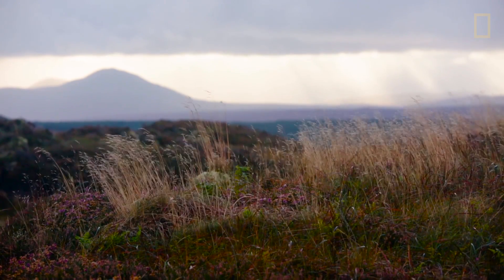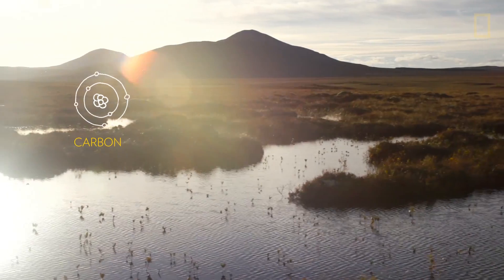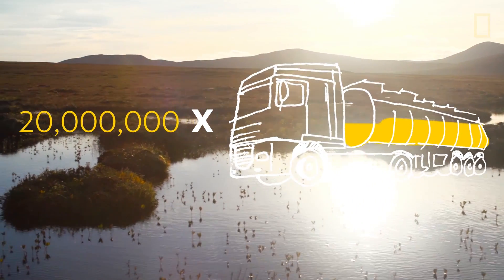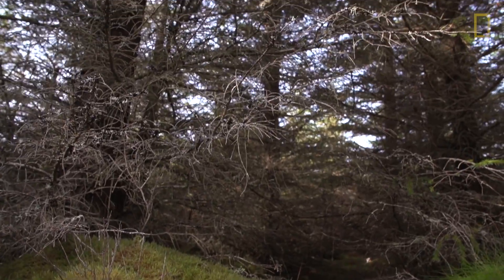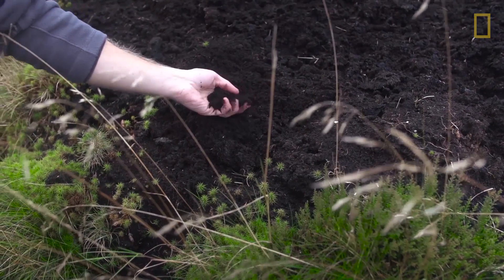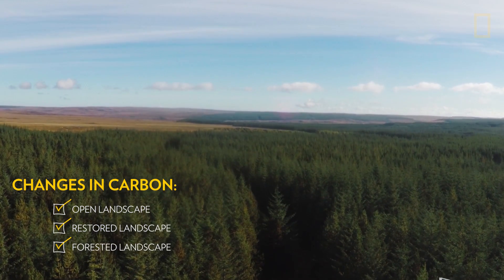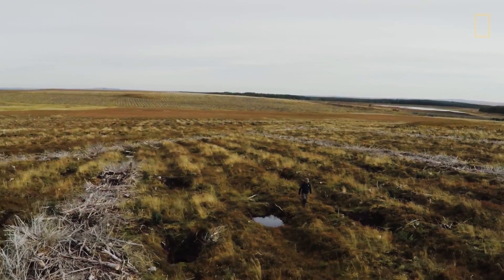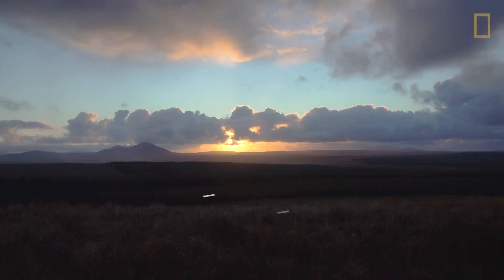Here, Cutting Down Millions of Trees is Actually a Good Thing | National Geographic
Scientists protect a vast carbon store by chopping down millions of trees in Scotland.

In the far north of Scotland, an unusual conservation project is underway: the systematic removal of millions of trees. While tearing down forests is generally a bad thing, at the RSPB Forsinard Flows Nature Reserve it is essential to restoring one of the most important ecosystems on the planet. Peatland blanket bogs have been absorbing carbon dioxide (CO2) from the atmosphere for thousands of years. In this one area of Scotland, the peatlands store an estimated 400 million tons of CO2—which is more than double the amount of CO2 stored in all of the United Kingdom’s forests put together.

But in the 1980s, tree plantations began buying up the peatlands in order to grow timber. They planted millions of trees and drained the peatlands of water, causing the peat to break apart and release CO2 back into the atmosphere. It’s estimated that losing just 4 percent of the CO2 that is stored in this peatland would equal Scotland’s combined household and industrial carbon emissions.

Though it will take decades for the peatlands to be fully restored, the team at Forsinard Flows Nature Reserve works year round to do just that.